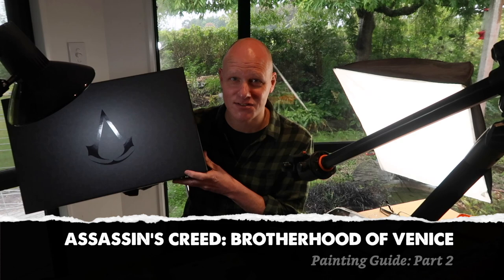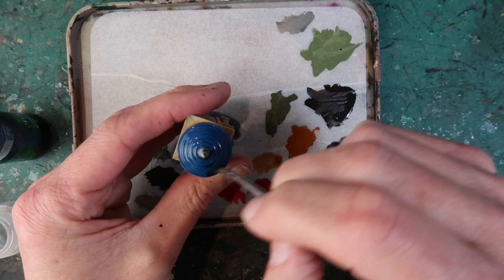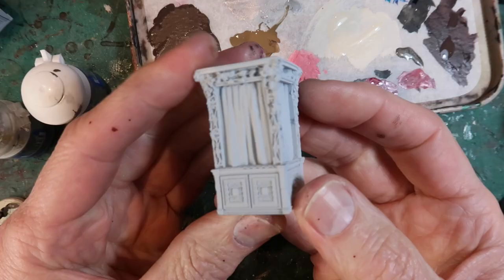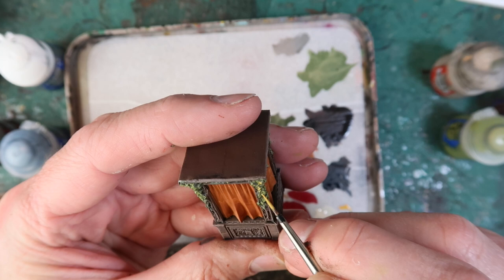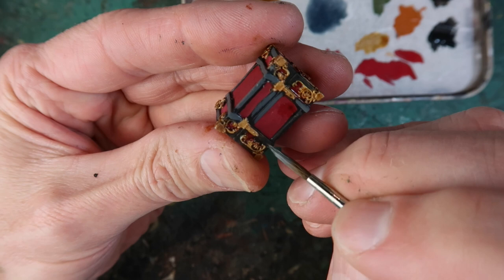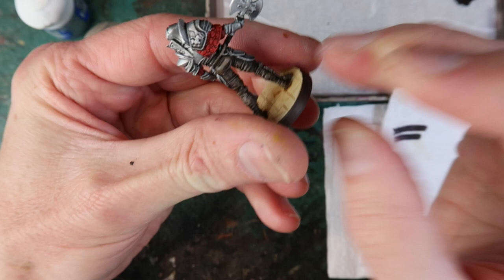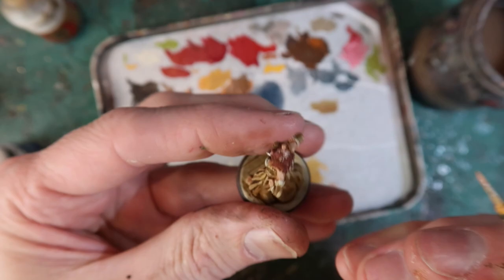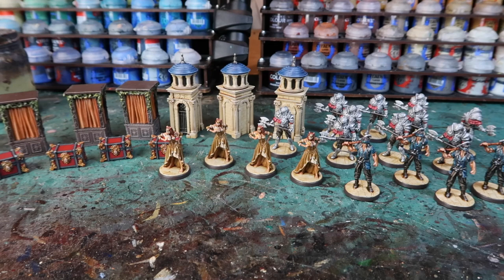How to Paint Assassin's Creed: Brotherhood of Venice (Fast!): Part 2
00:00 Introduction
00:15 Fast Travel Stations
06:35 Hiding Spots
11:19 Chests
14:23 Brutes
16:56 Courtesans
19:41 Mercenaries